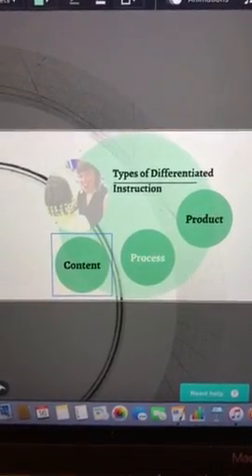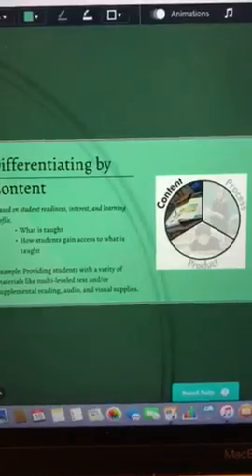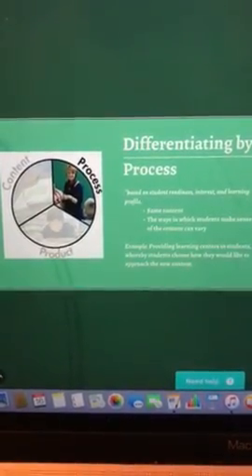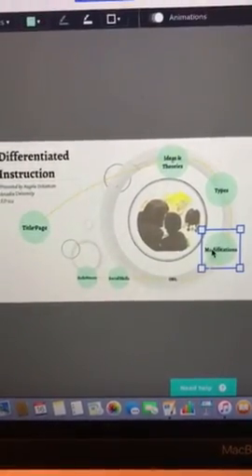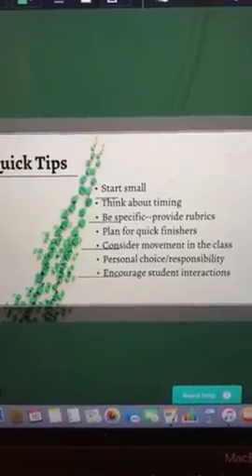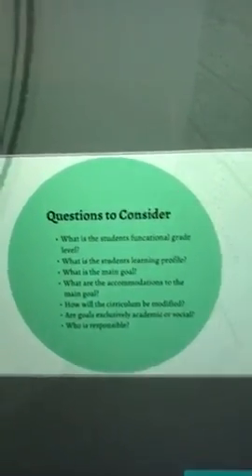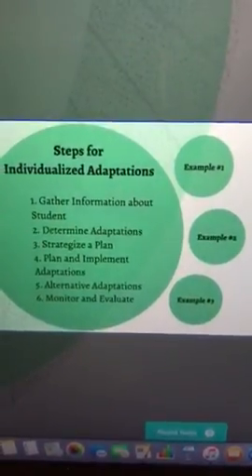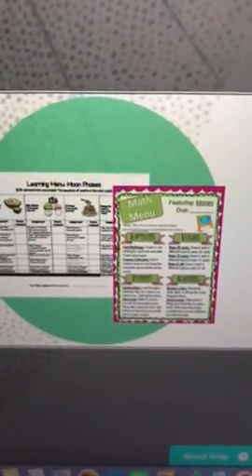Differentiated instruction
Part 2